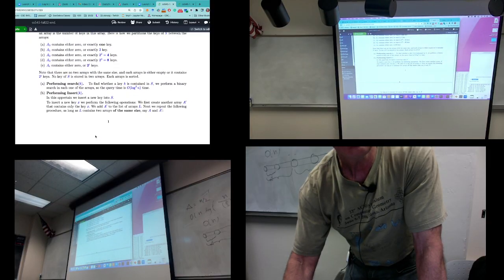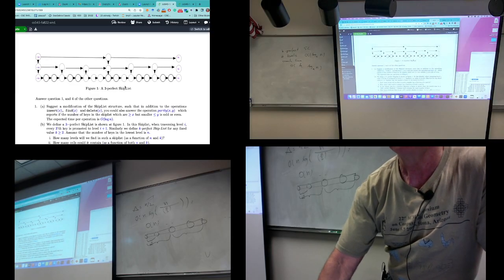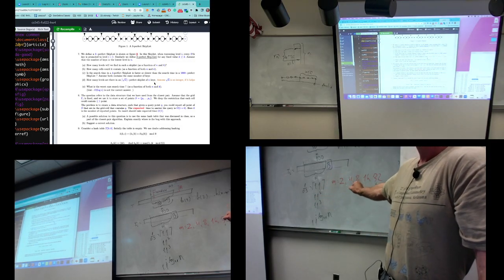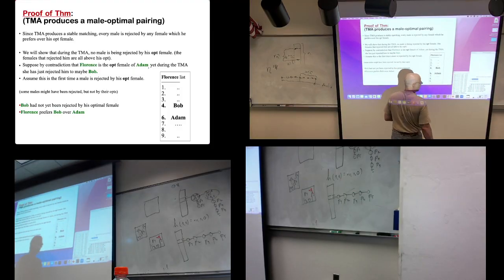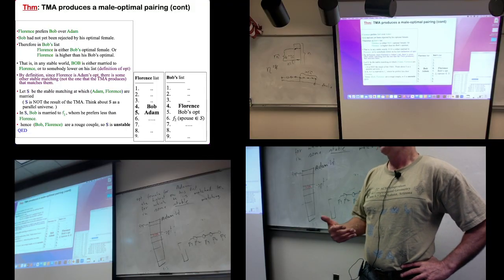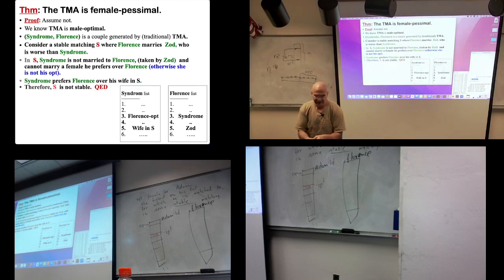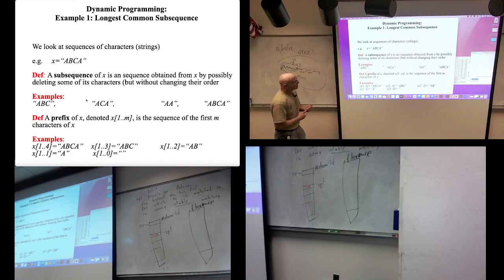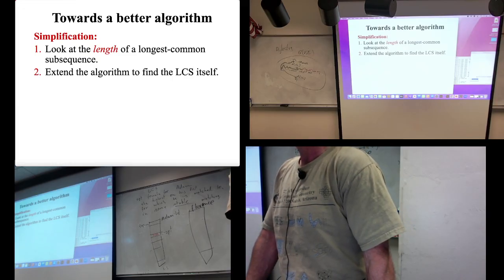2022 cs545 2/11/22 Finishing Stable Marriage. Optimality and Pessimality. Dynamic Programming